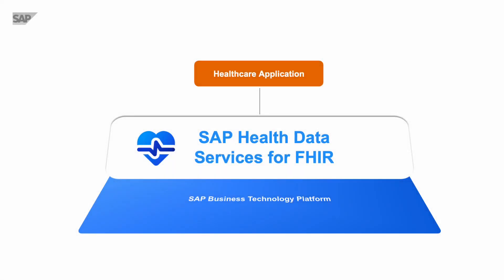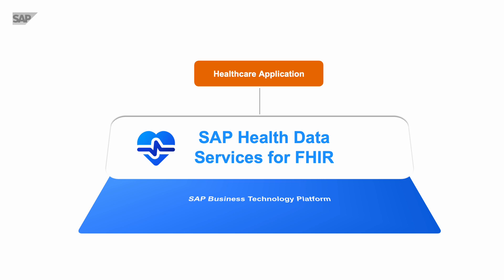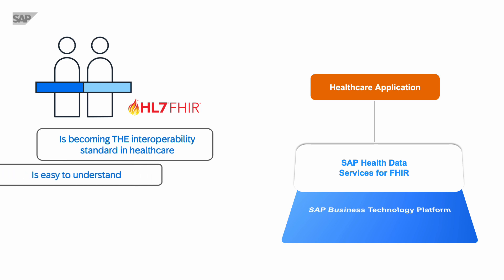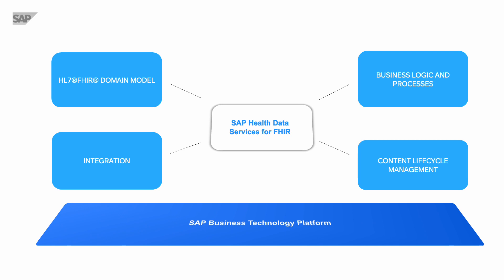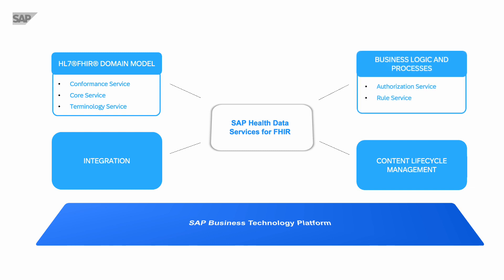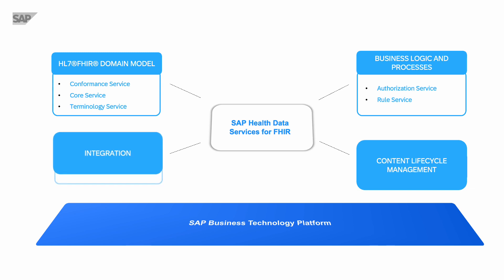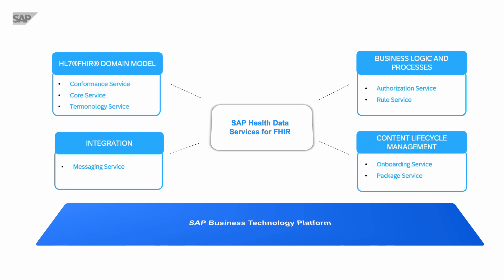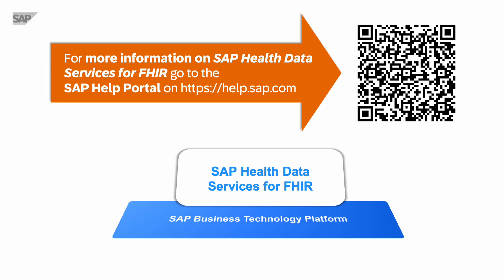What is SAP Health Data Services for FHIR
SAP Health Data Services for FHIR supports you in designing, implementing, and operating an application or service relying on health-related data. At its core, it is a cloud-native implementation of the HL7® FHIR® standard. The service allows the profiling and storing of resources according to your business and localization needs. It lets you manage health data using provided REST APIs and messaging endpoints, and offers extensibility with custom resources, FHIR extensions, and business rules.